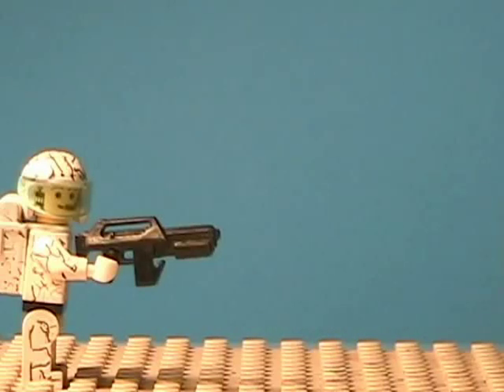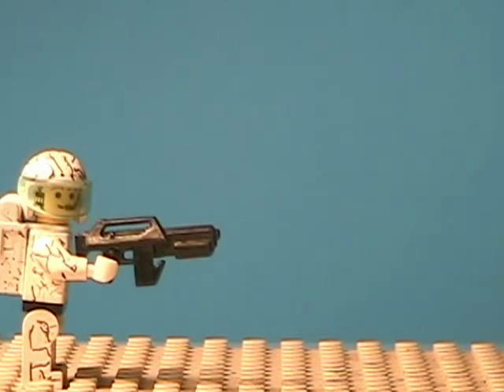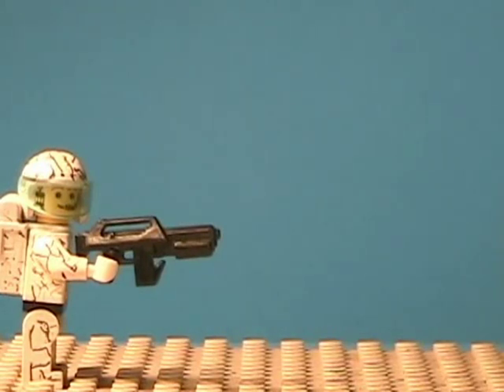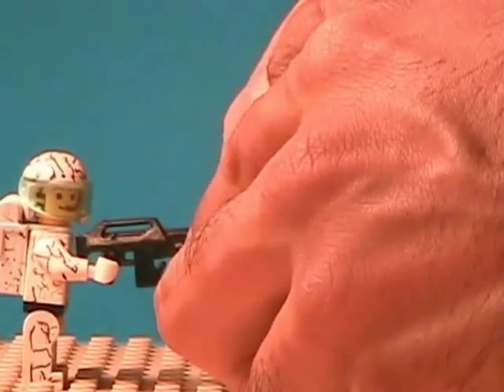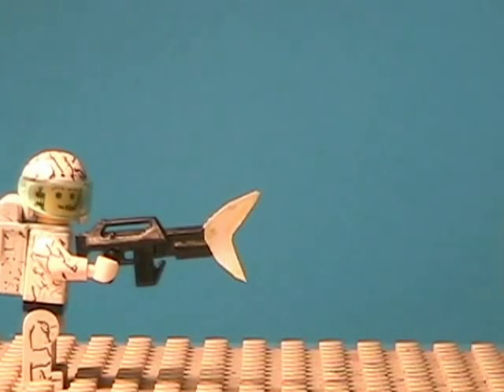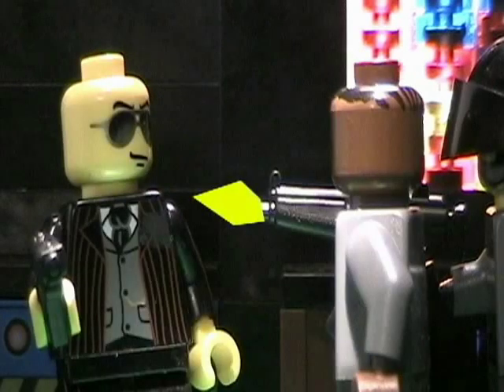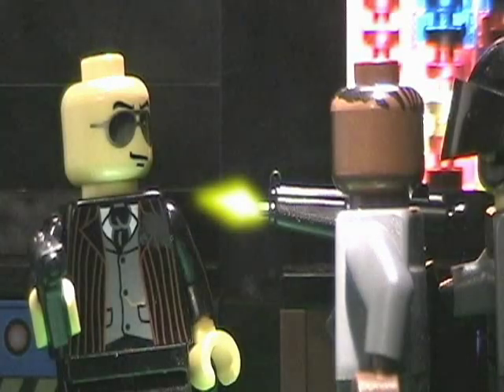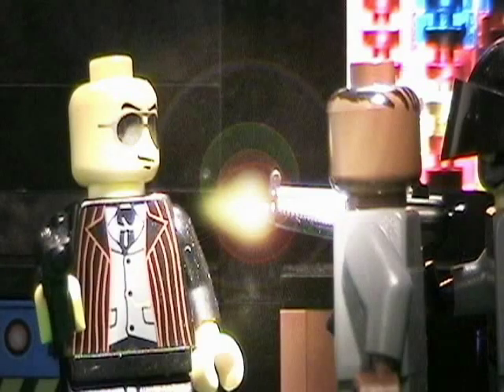Weekly Tutorial 3: Gun Blasts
Ask your tutorial questions and you could have a video made based on your request. Please send requests via PM.
Lastly, submit video responses to the tutorial using the contents of the tutorial. If you do so before the next weekly tutorial, I might pick yours to link to in the next video.